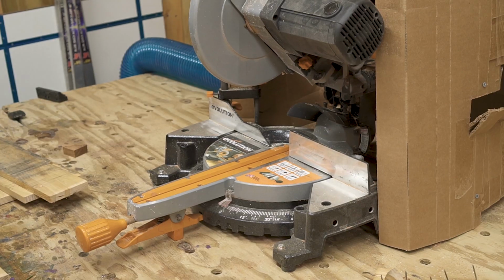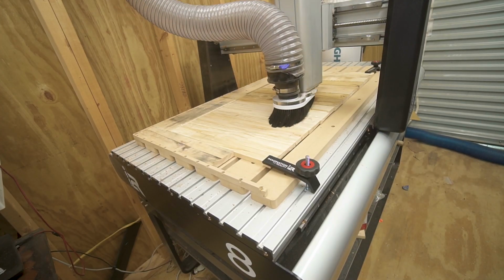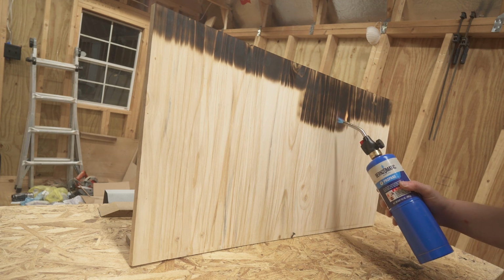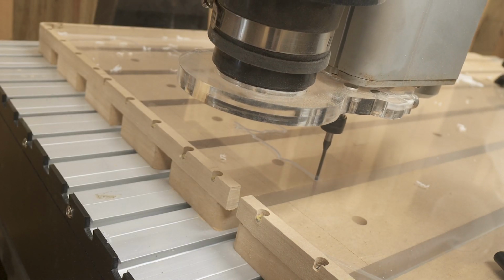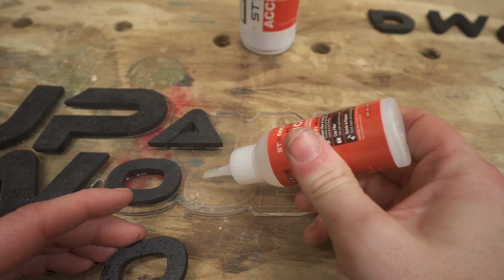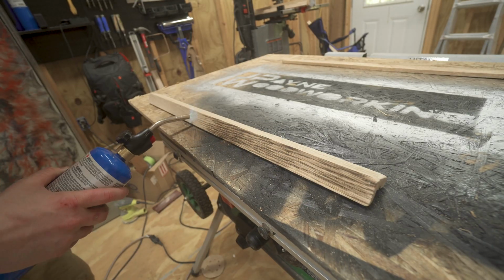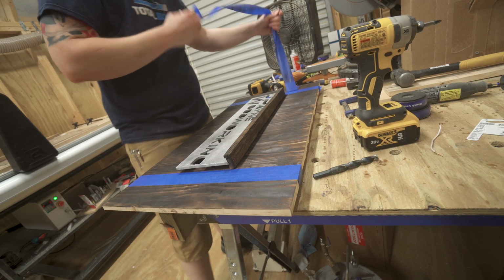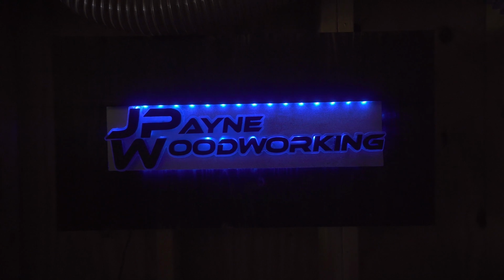LED Sign (How To) From Trash To Treasure Turning A Botched Project Into Something Awesome (4k)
I had wanted to make a flag in the beginning and when things went completely wrong I had to switch gears and try to make something cool out of it so I  made and LED Sign